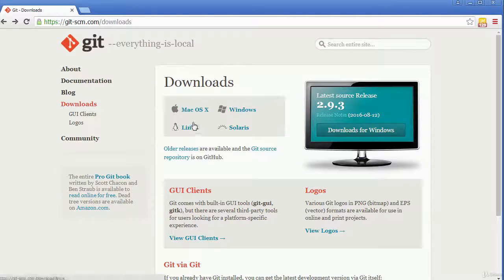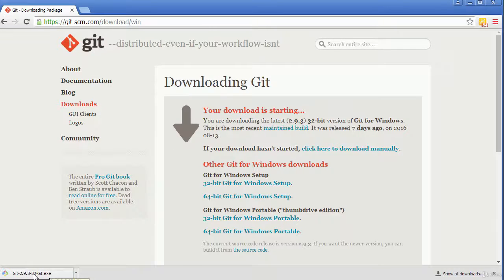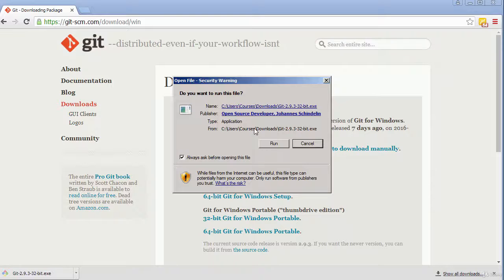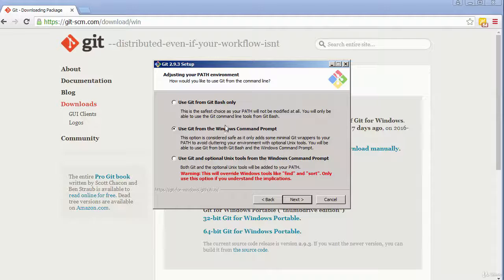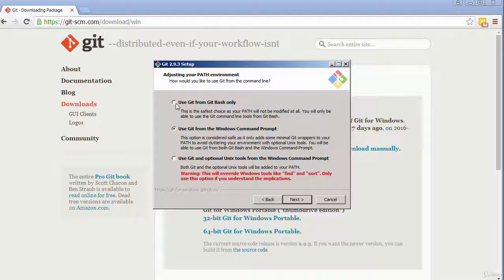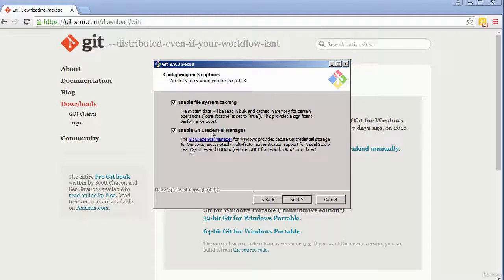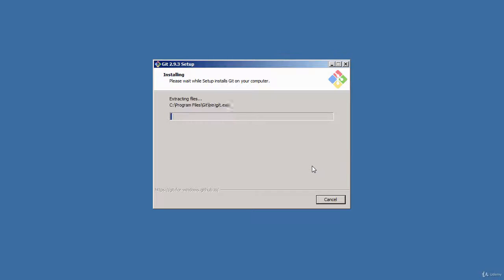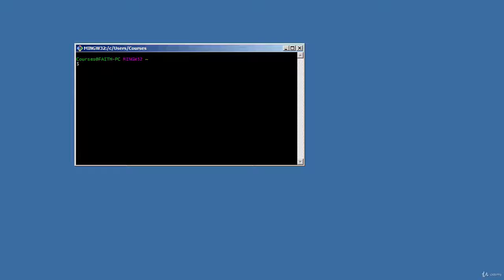4 Installing Git